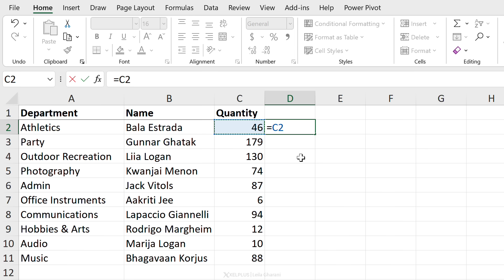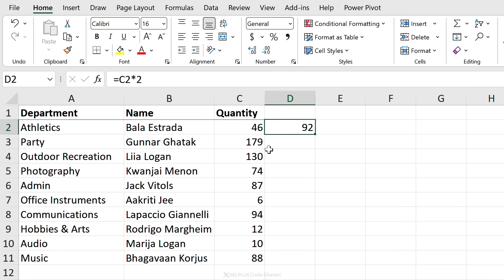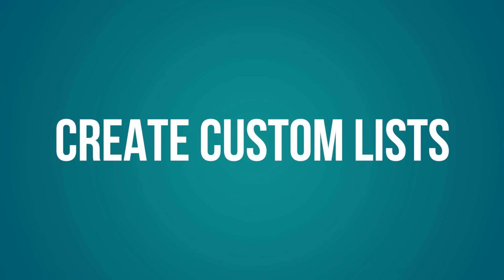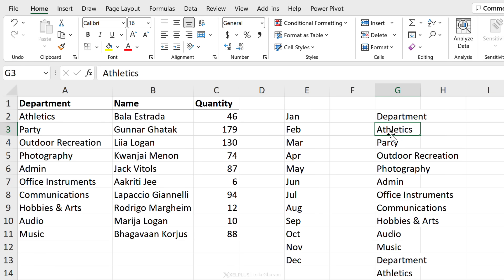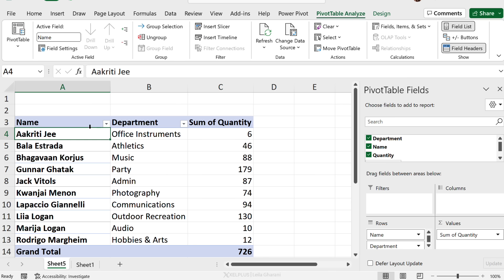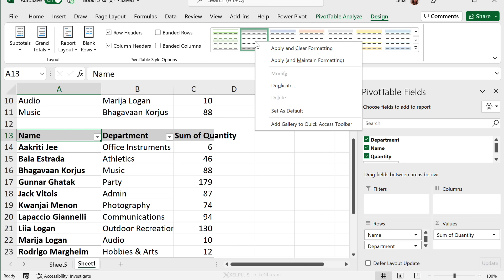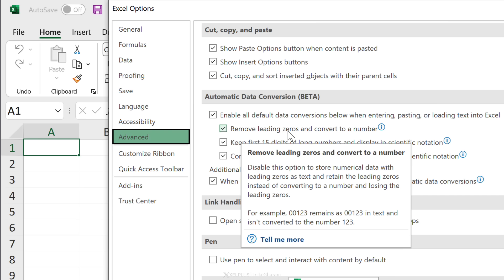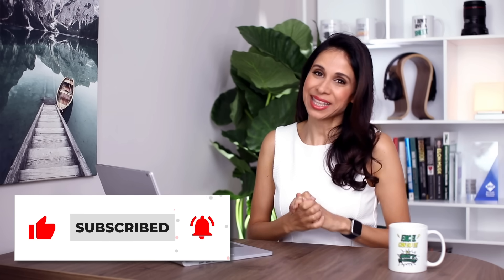Important Excel Settings You Need to Review NOW!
This video reveals 6 crucial settings you should tweak now for a smoother Excel journey. Perfect for anyone looking to enhance their productivity and ease of use in Excel.

👉 Key Highlights:
▪️ Control Cell Movement on Enter: Learn how to stay in the same cell after pressing Enter, ideal for frequent formula users.
▪️ AutoCorrect for Long Phrases: Save time by setting up auto-completion for commonly used long texts like company names.
▪️ Custom Lists for Quick Filling: Discover how to create and use custom lists for repeated elements like months or departments, applicable across all workbooks.
▪️ Preferred Pivot Table Layout: Set a default layout for pivot tables to avoid constant adjustments, including style and column width settings.
▪️ Streamlined Startup: Adjust Excel's startup settings to suit your workflow – skip the start screen and dive straight into a new workbook.
▪️ Preserve Leading Zeros: Stay ahead with a new beta feature that maintains leading zeros in numbers, crucial for product codes or phone numbers.

00:00 Change These Excel Preferences Now!
00:18 What Happens on Enter
01:46 Long Phrases with AutoCorrect
03:05 Custom Lists
05:03 Pivot Table Settings
07:21 Startup Settings
08:17 Keep Leading Zeros
09:47 Wrap Up